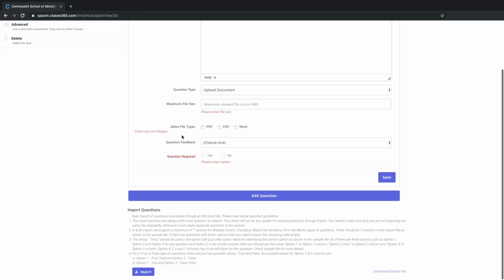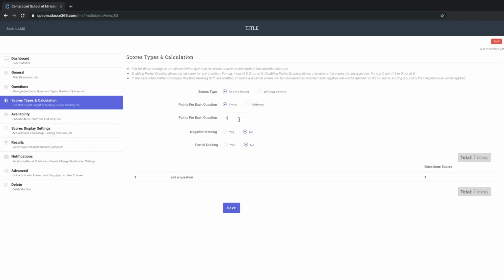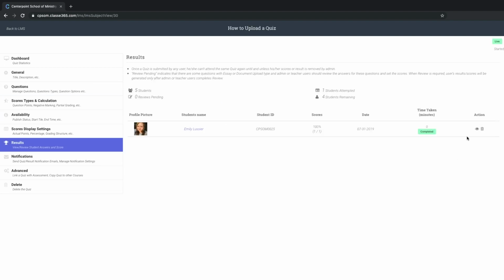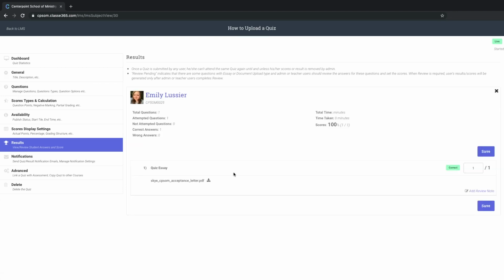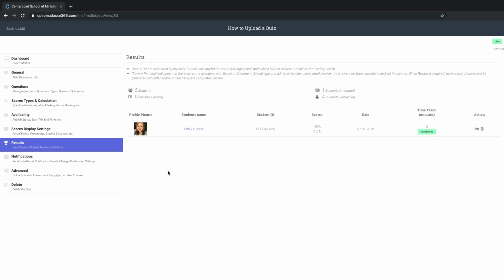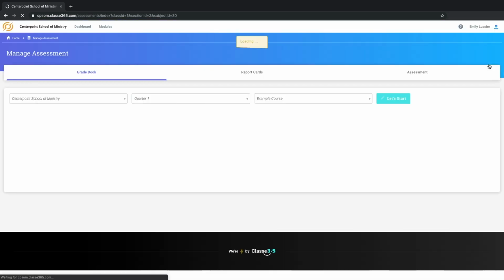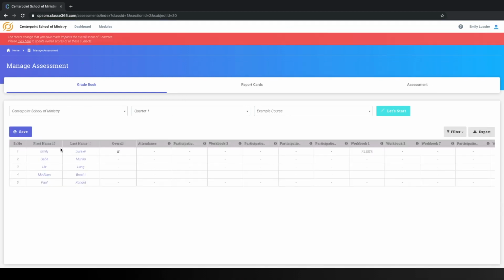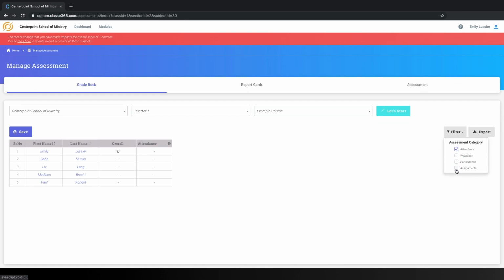CPSOM | Coursework Submission, Grading and Attendance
Here we discuss how to use Classe365 for soursework submission, grading and attendance.